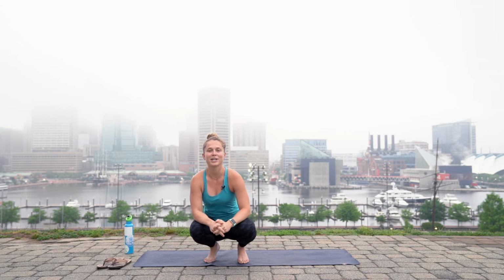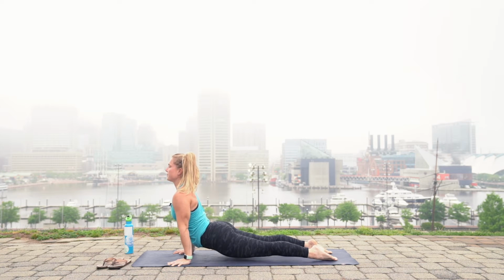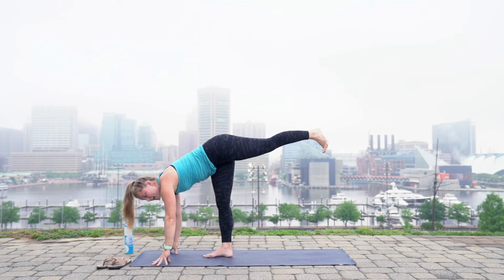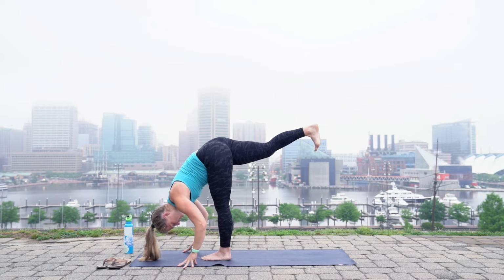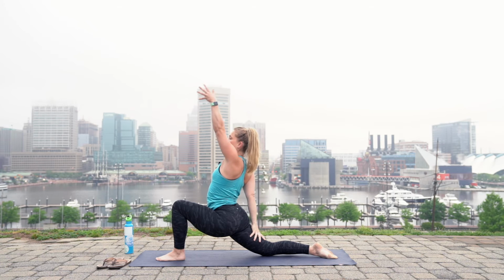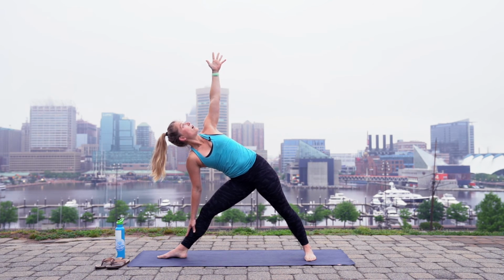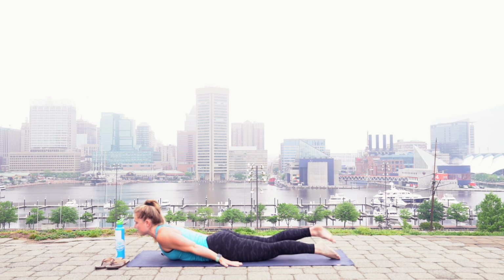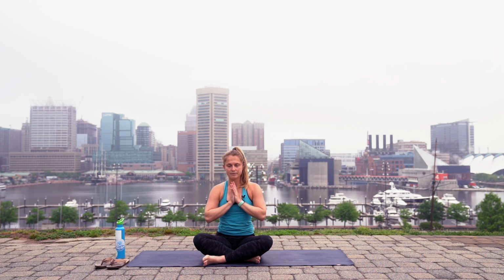Fun Flow No. 2 | Yoga with Marissa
This is a the second of my Fun Flow series, a little longer this time.

Some of my Favorites:
Lululemon Duffel
Lululemon Yoga Pants

This Episode was filmed with:
Sony A7RIII
Sony FE 24-70
Rode VideoMic Pro